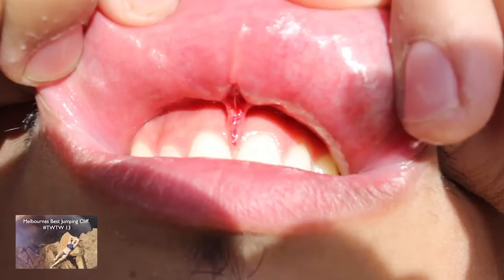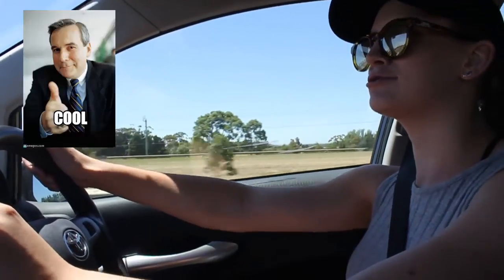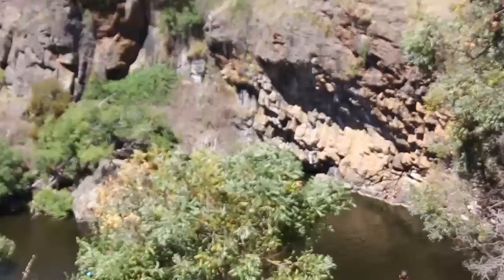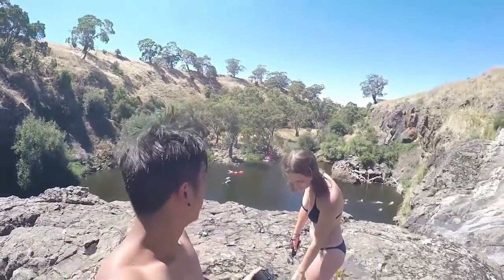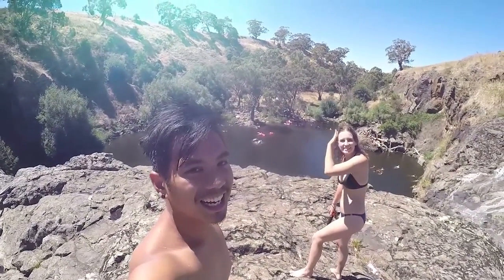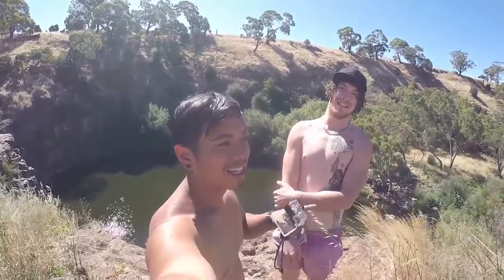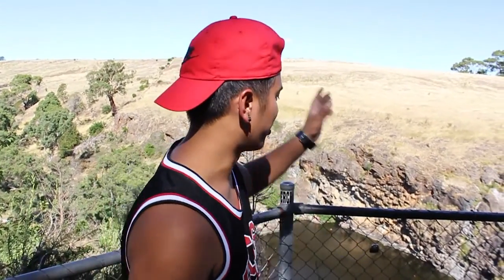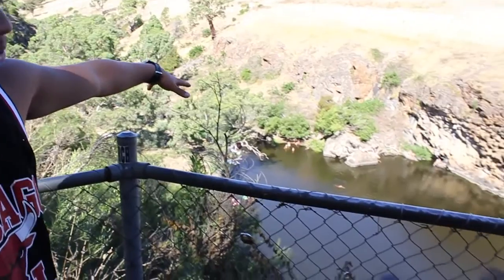Melbourne's Biggest Cliff Jump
TWTW Week #05_17!
New Vlog and video EVERYWEEK

FOOD
CHADS CHICKEN HOUSE

Camera's Used
Iphone 7+
GoPro Hero3+ and Hero 4
Cannon 60D

All Music Used in order.

All music used in the video is for NON-PROFITABLE use.